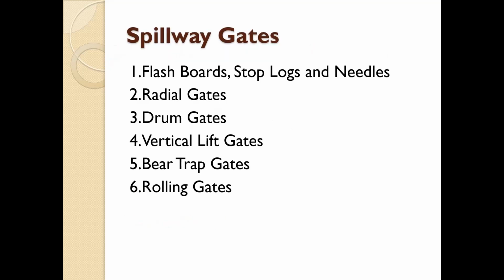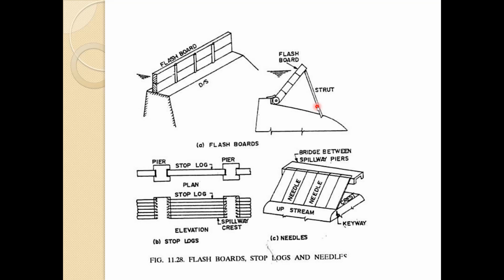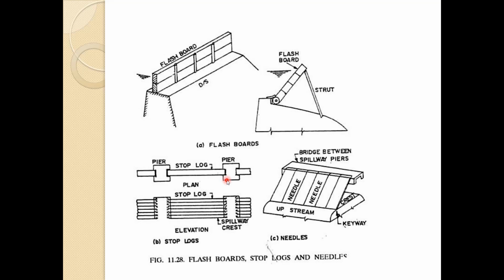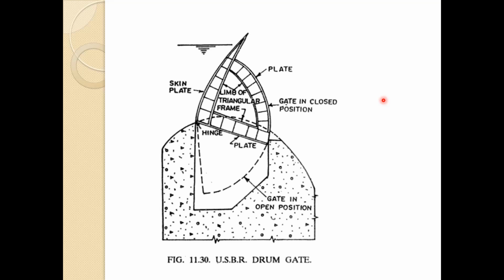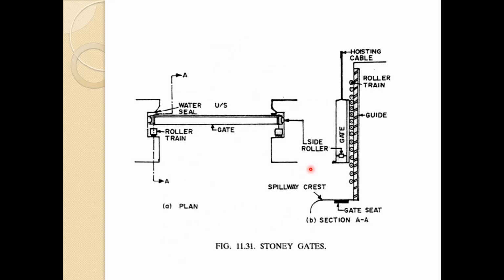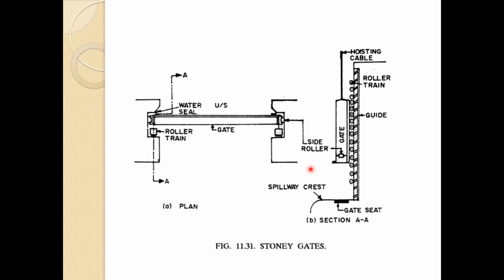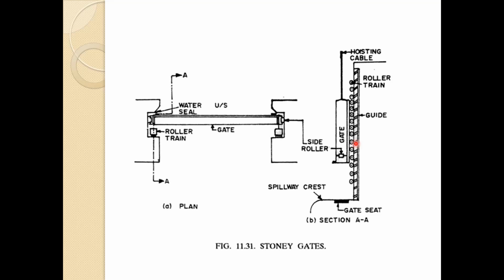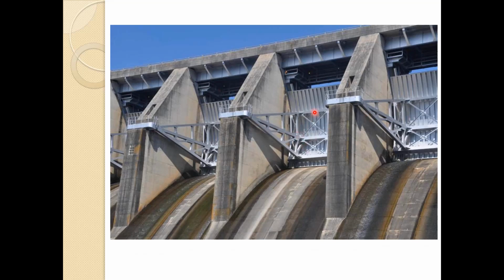Water Resource Engg lecture 23